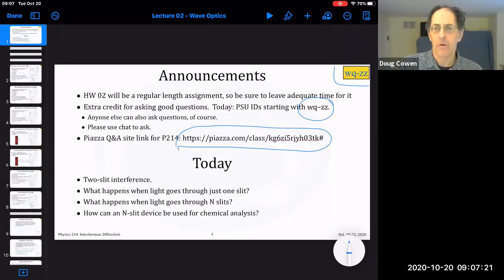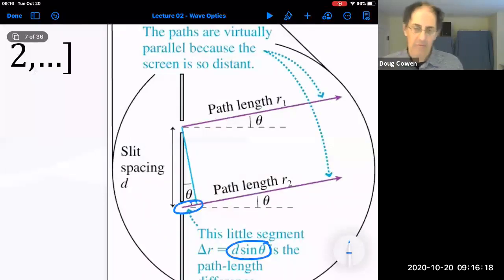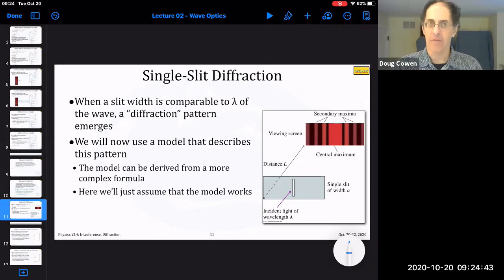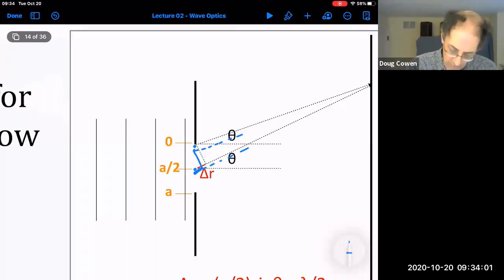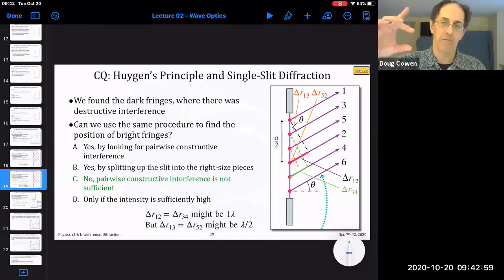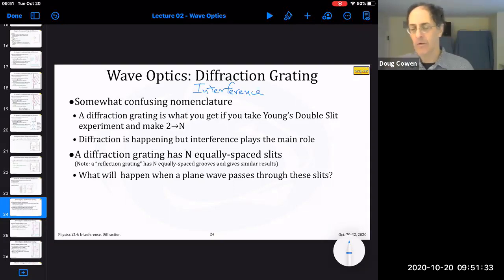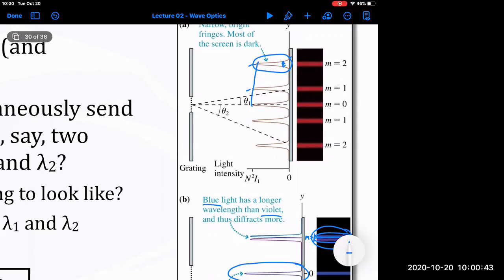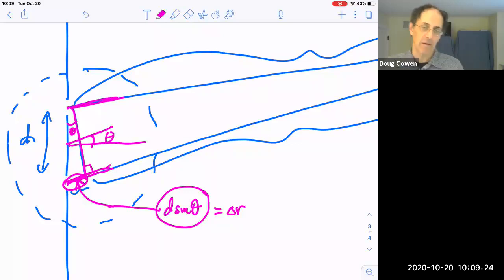PHYS 214 Lecture 02 Wave Optics I